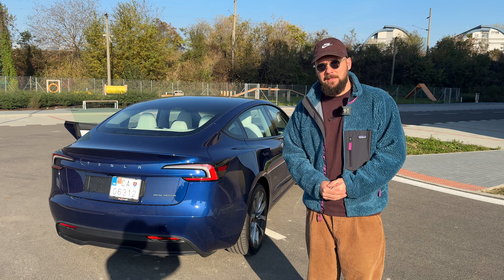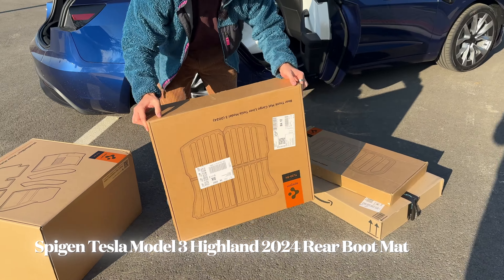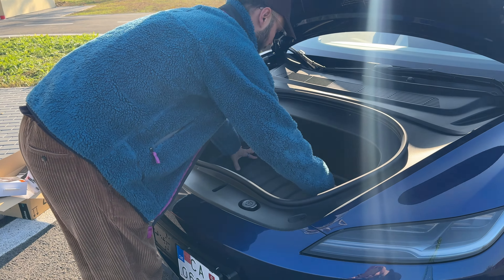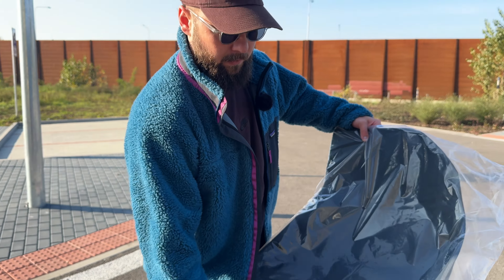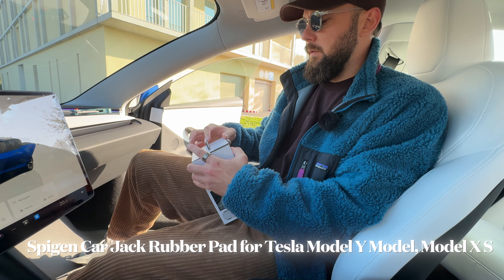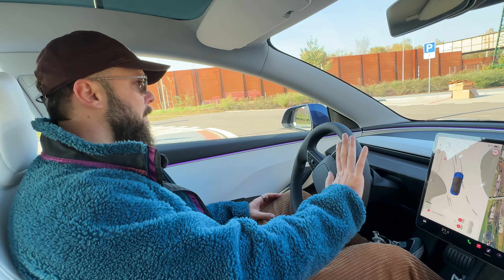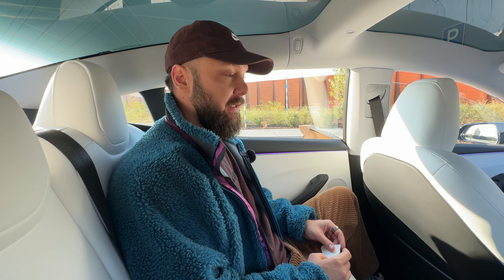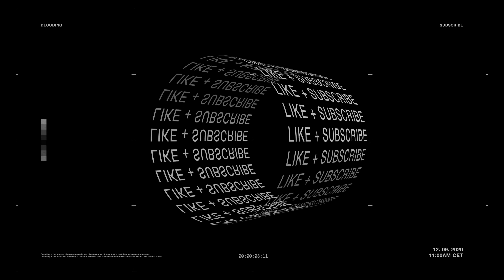Top Tesla Model 3 Highland Accessories for Everyday Use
Check out the top accessories to upgrade your Tesla Model 3 Highland for any season and every drive!

🔗 Products features in the video:
Spigen Glas.tR Slim Screen Protector Compatible with Tesla Model 3 Highland
Spigen Glas.tR EZ Fit Screen Protector for Tesla Model 3 Highland
Spigen Tesla Model 3 Highland 2024 All-Weather Floor Mats Complete Set
Spigen Car Jack Rubber Pad for Tesla Model Y Model 3 (~Highland 2024), Model X S
Spigen Tesla Model 3 Highland (2024~) Armrest Console Organiser
Spigen Tesla Model 3 Highland 2024 Rear Boot Mat
Spigen Tesla Model 3 Highland (2024~) Rear Boot Mat for Storage
Spigen Tesla Model 3 Highland 2024 Front Boot Mat

🕒 Timestamps:
0:00 - Intro
02:25 - Rear Boot Mat
04:03 - Rear Boot Mat for Storage
04:55 - Front Boot Mat
05:52 - All-Weather Floor Mats
08:50 - Armrest Console Organiser
10:16 - Jack Rubber Pad for Tesla
11:31 - Front Screen Protector
14:53 - Rear Screen Protector
17:04 - Ending

Camera Setup

Sennheiser Prof